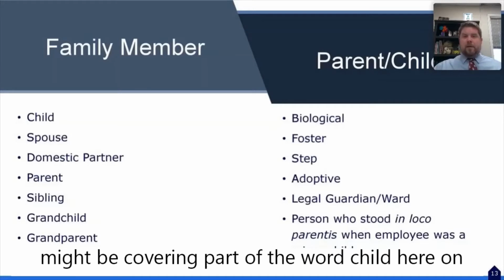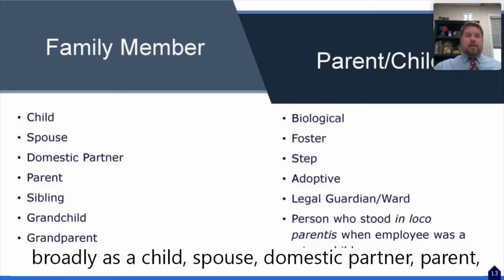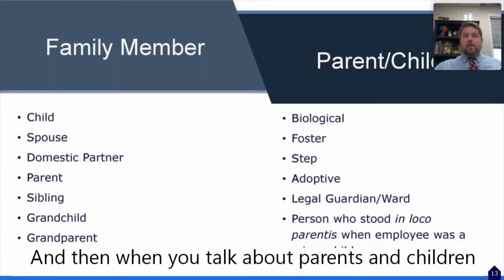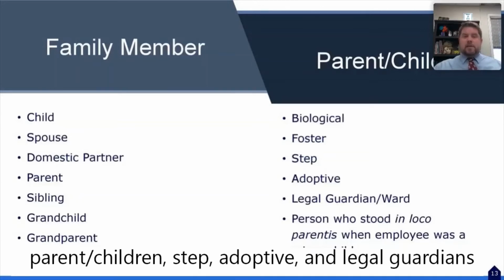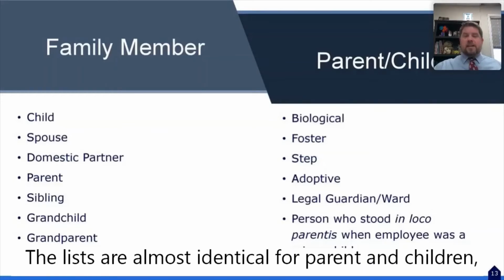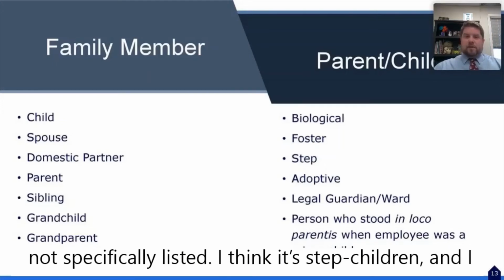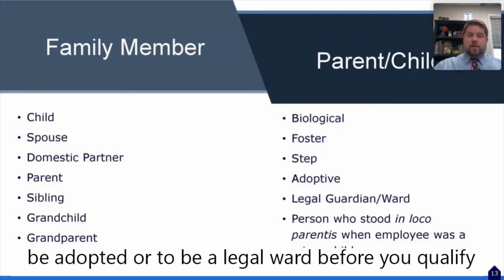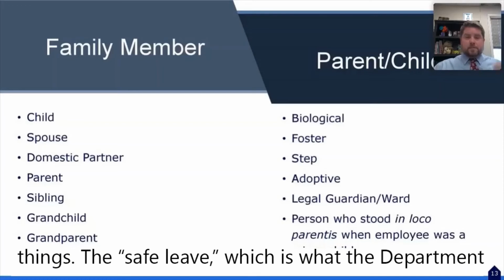New York Paid Sick Leave Absences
The New York Paid Sick Leave law requires companies to let their employees take accrued sick leave for many situations not limited to actually being sick.